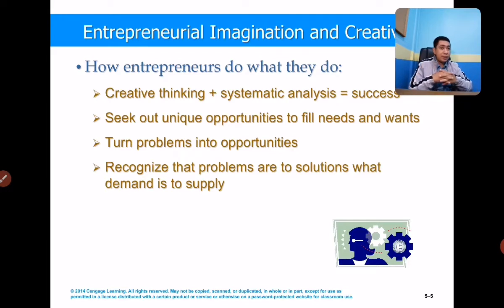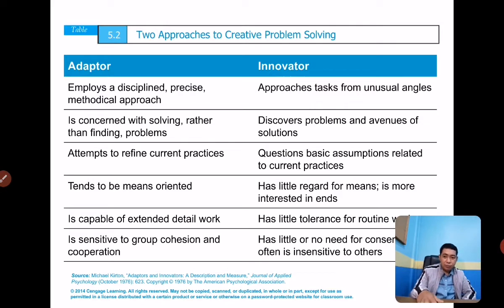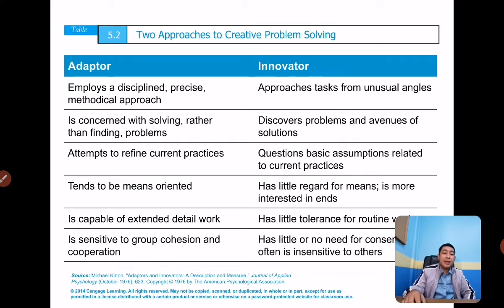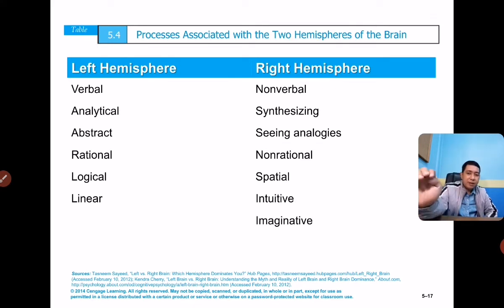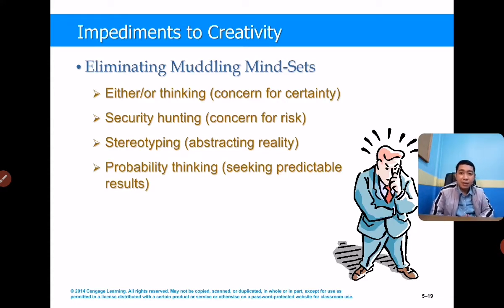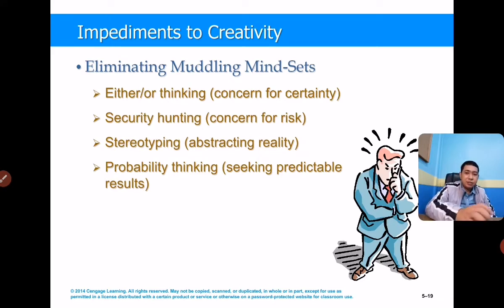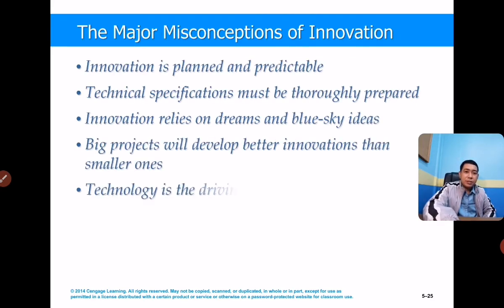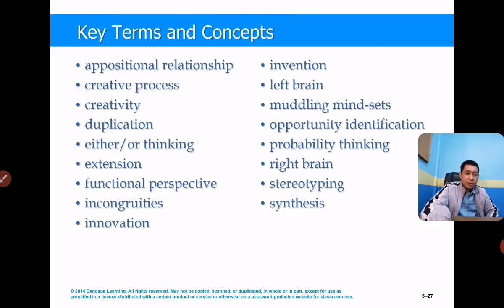OMELEC2: Lesson 4 The Creative Idea Generation Process